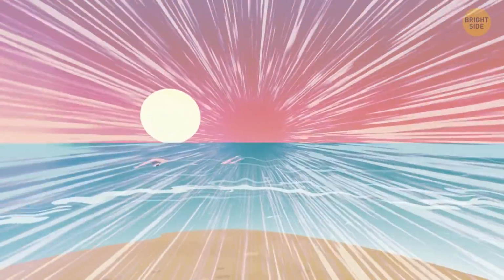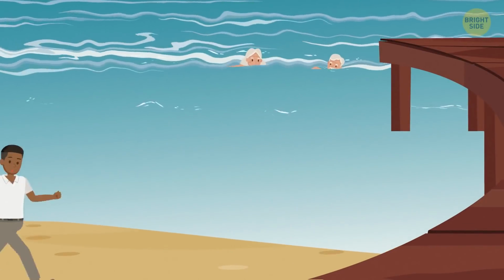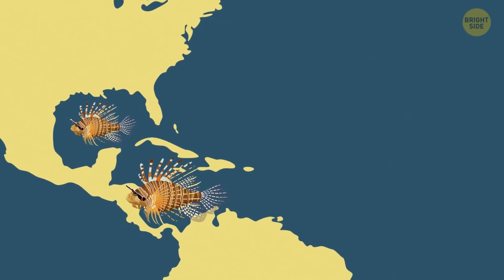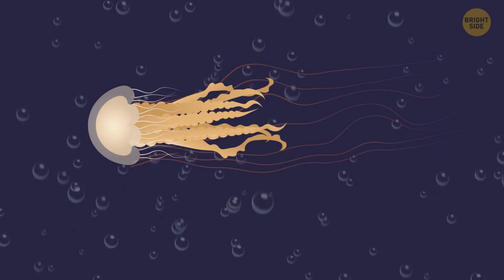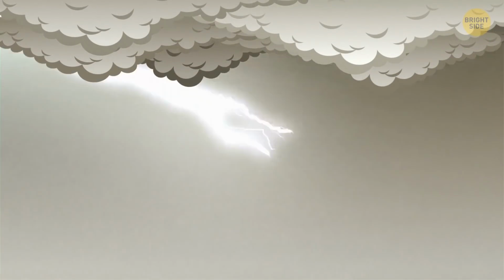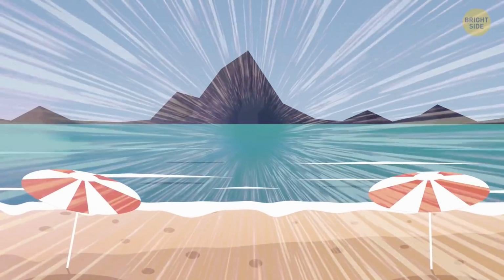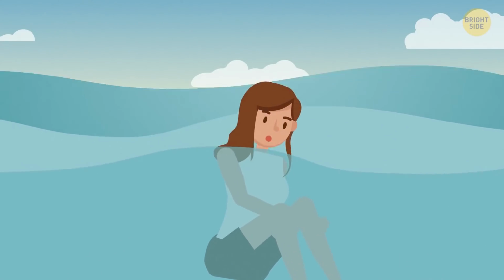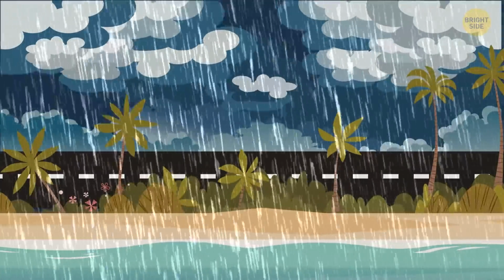A Hidden Danger Every Beach Lover Should Know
Everyone knows that they can’t swim during a storm, or that there are dangerous animals in the seas and oceans and that big waves can carry you far away from the shore. But there are some hidden dangers many people have no idea about. We recommend being very careful when swimming and we want to remind you about the dangers that you can encounter while having fun in the sun at the seashore.

Did you know, for example, that spongy sand area that forms near riverbanks, marshes, and beaches and is 70 percent water could be quicksand? Or have you ever noticed a wave quickly moving at right angle to the shore? Beach survival guide says it’s a rip current. They can form in any part of the world. You tell everyone to stay out of the water until it’s gone. Rip current corridors are usually narrow and not dangerous but they can get long and wide as a bowling lane. This beast can pull you in the water even from the shore!

TIMESTAMPS:
Quicksand 0:34
Rip current 1:27
Flower urchins 2:33
Algal blooms 3:29
Jellyfish 3:57
Heatstroke 5:00
Seagulls 5:20
Cross seas 5:46
Shore breaks 6:17
Cold water 6:45
Sharks 7:25